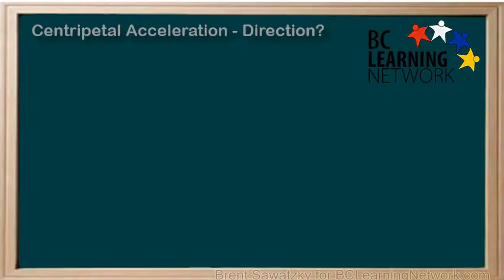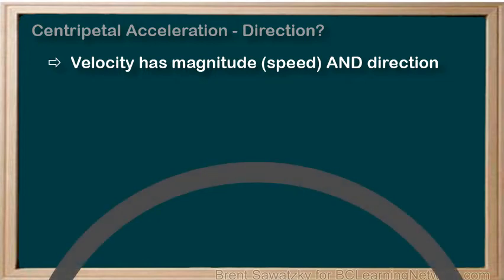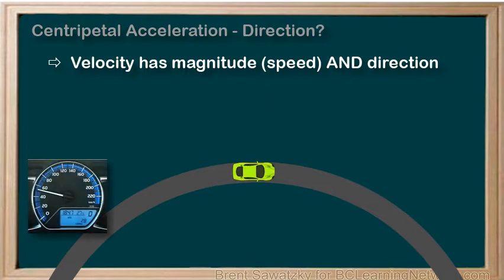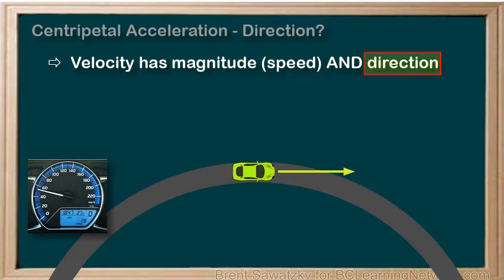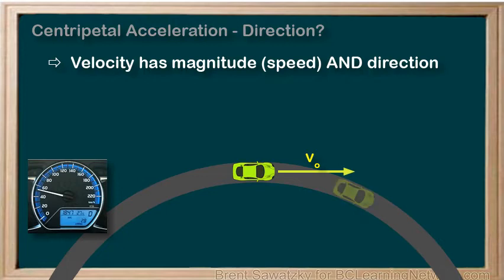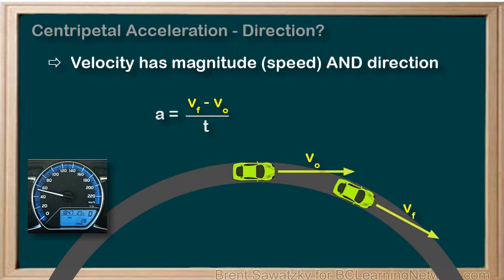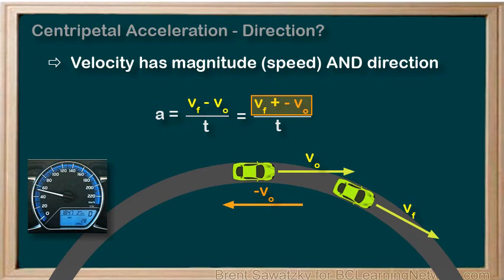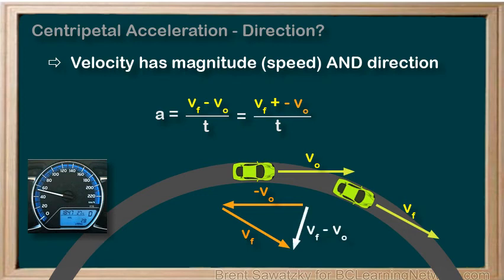_WCLN - Physics - Centripetal Acceleration Direction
This is a video used in WCLN physics resources.  It is part of a unit on circular motion and centripetal forces.

0:00in order to understand centripetal
0:02acceleration we needed to resort back to
0:05the vector nature of velocity thus let's
0:09use our vector knowledge to determine
0:11the direction of centripetal
0:13acceleration here's the pathway of a
0:17moving object it's moving in a circular
0:19path like a car going around a circular
0:22track at 50 km/h let's pick a point on
0:27the track to determine what the cars
0:29velocity was at that exact point at this
0:33point we can draw a velocity vector to
0:36represent the cars velocity a vector has
0:40two properties to consider the vectors
0:43length represents the speed of 50 km/h
0:47the vectors direction is shown by the
0:51arrow pointing in the same direction
0:53that the cars aimed at this point on the
0:56track
0:57let's call this vector V not the
1:00original velocity let's pick another
1:04point along the track again we can draw
1:07the vector representing the cars
1:09velocity at this exact . same length as
1:13the other vector that is the car still
1:15going 50 km/h but in a different
1:18direction now let's call this one the f
1:22since acceleration is the rate of change
1:26of velocity we need to subtract the
1:30velocities which will determine the
1:33direction of the change VF minus V not
1:39recall that we can show a vector
1:42subtraction by switching the direction
1:45of V naught and changing our equation to
1:48VF plus the negative version of V naught
1:53so to determine the acceleration we can
1:58simply add these two vectors and get our
2:01Delta V
2:04notice that the resulting direction of
2:07the change in velocity or acceleration
2:10is directly towards the center of the
2:13circle
2:15this is true of all centripetal
2:17acceleration centripetal acceleration
2:20involves an object moving around a
2:22circular path and centripetal
2:25acceleration is always directed towards
2:29the center of that circular path